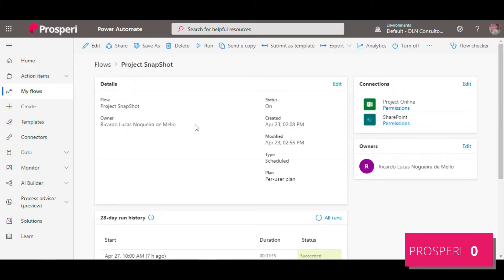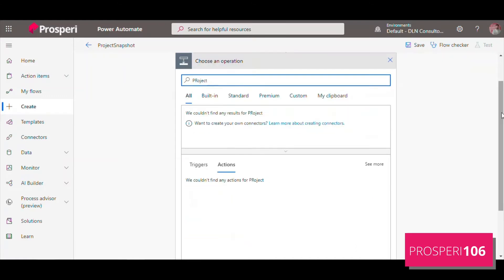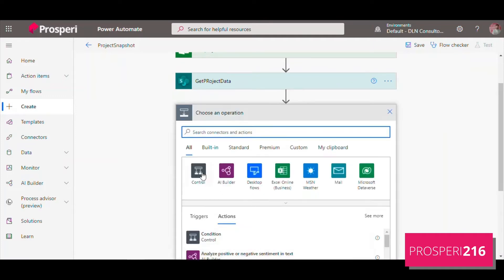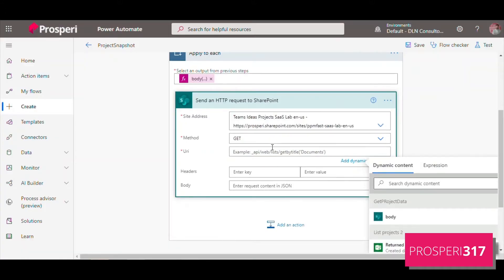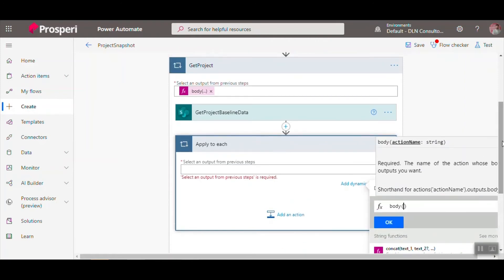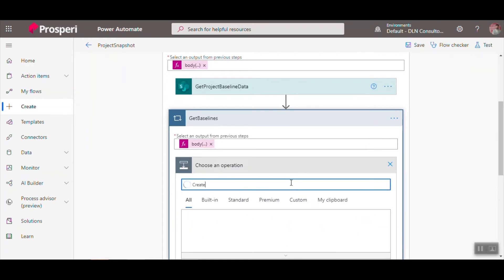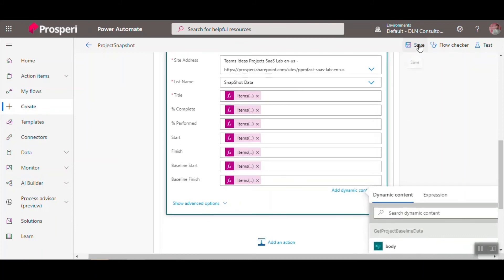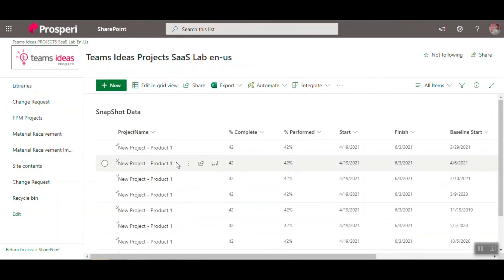Prosperi 365 - Using Microsoft Project Online API with Power Automate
This video explains about Project Online and how to use the project API to work with Power Automate by creating a project snapshot.

Prosperi 365 is a series of short, informative videos about various Microsoft 365 tools and programs aimed to be under 365 seconds (although we may go a little over to make sure you get the best info).